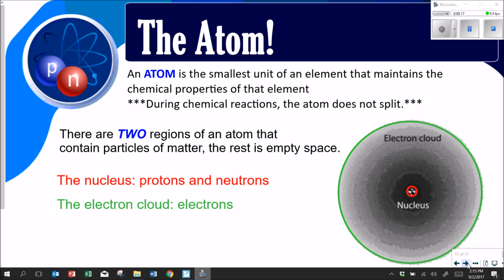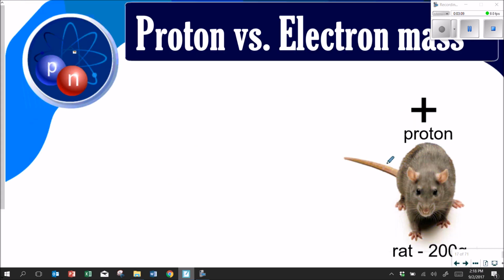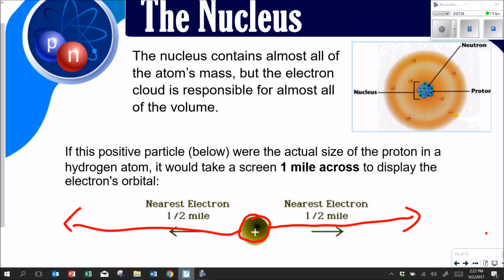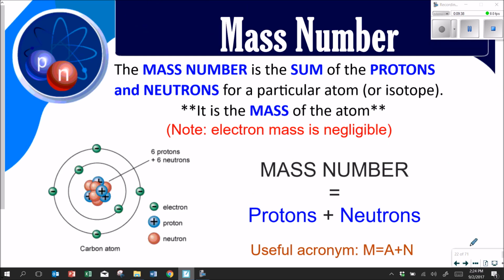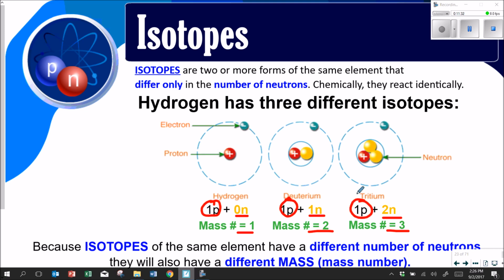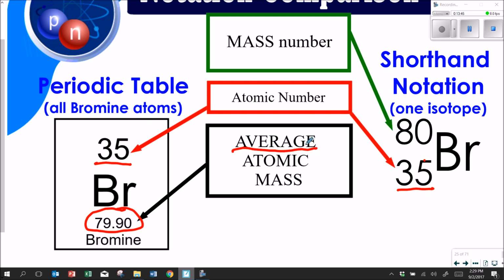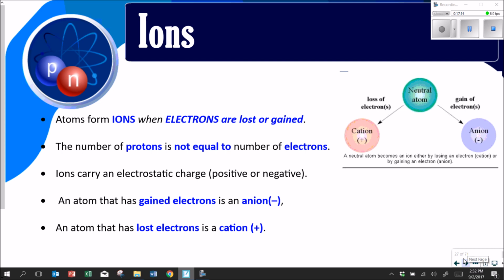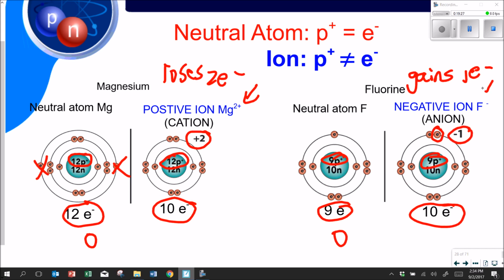Atomic Structure Video 2 CURRENT 17 18